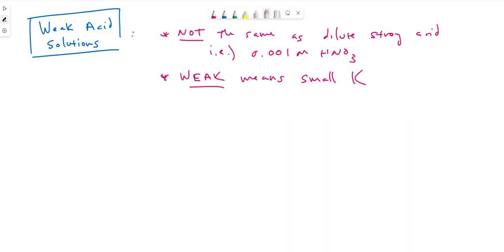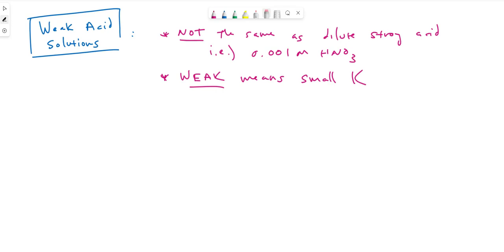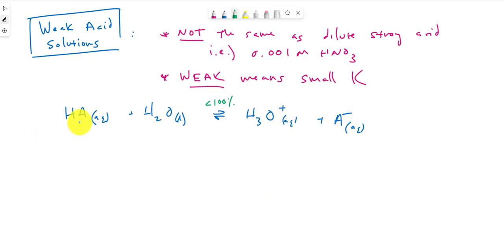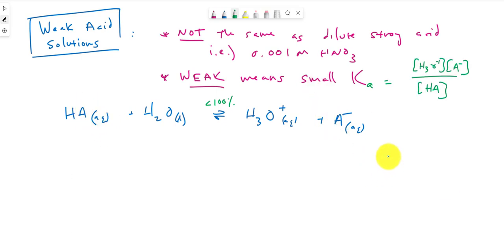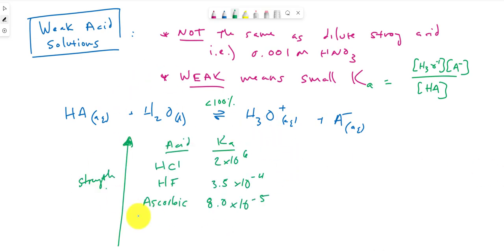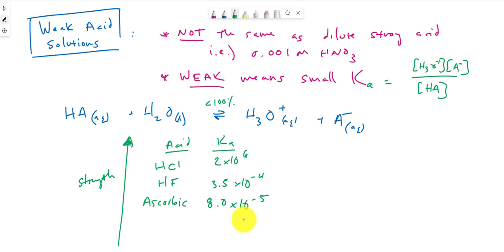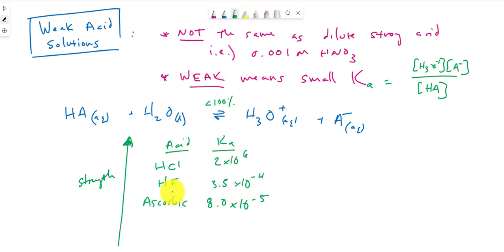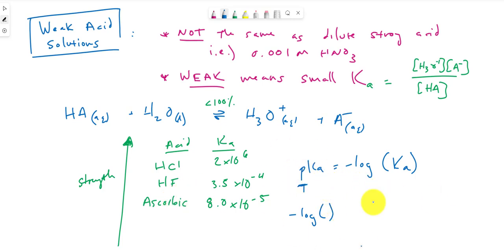14.5b Computing Ka of Weak Acid from Equilibrium pH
Step by step description of computing Ka for a weak acid from the measured pH at equilibrium.